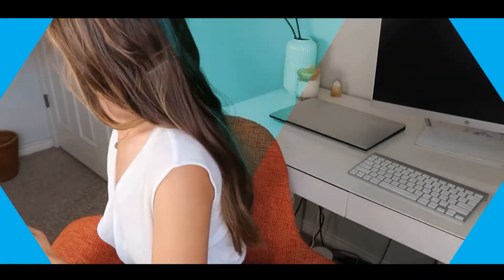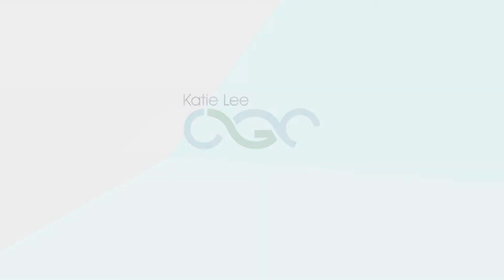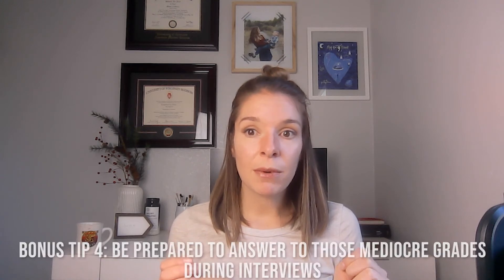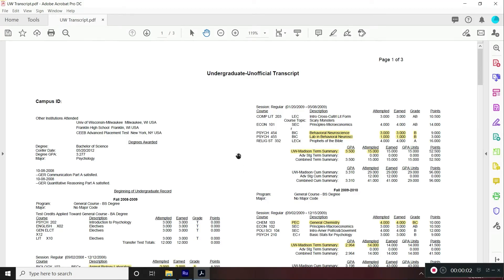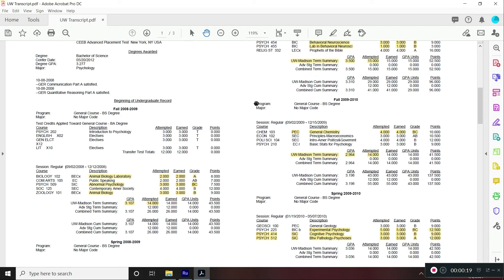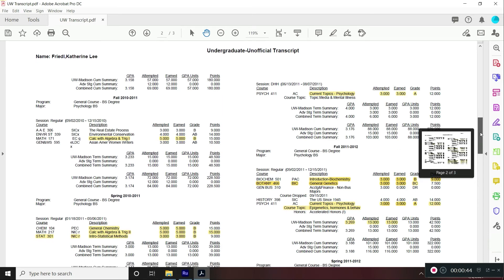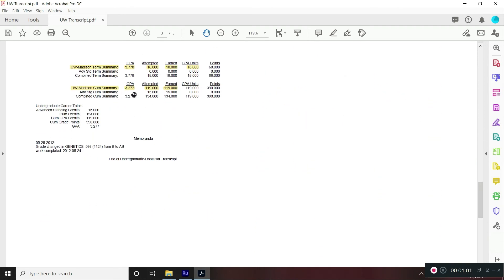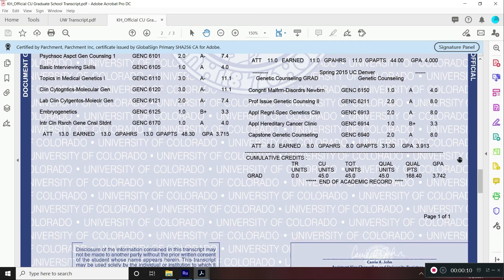Do my grades matter for genetic counseling school? I share my undergrad transcript.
Today on Wannabe Wednesday I will share three tips to compensate for mediocre undergraduate grades when apply to genetic counseling graduate school.  I will also share my undergrad and grad school transcript, where I went wrong in undergrad, and how I compensated for my 3.2 GPA when applying to grad school.

0:00 Are grades important when you apply to genetic counseling school?
3:39 Three ways to compensate for your mediocre grades
8:39 I show my undergrad transcript
9:42 I show my grad school transcript